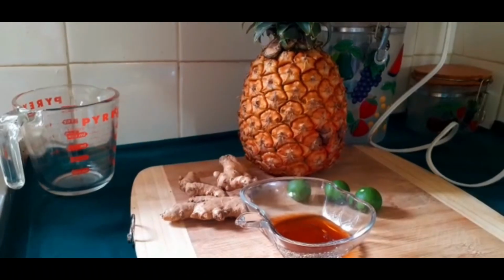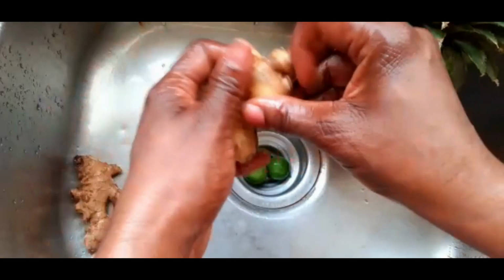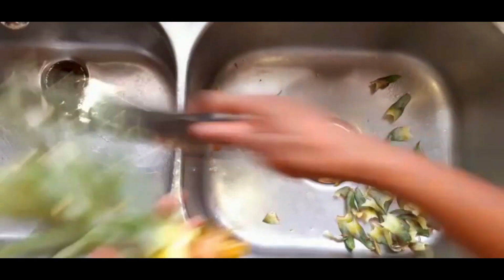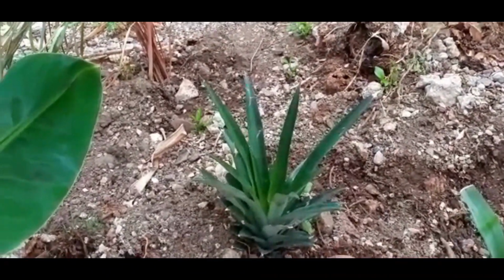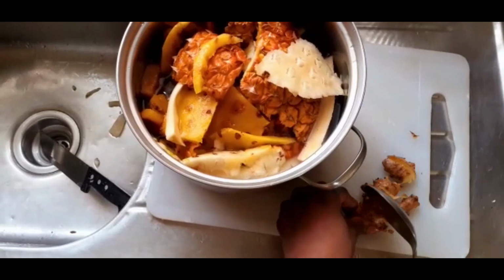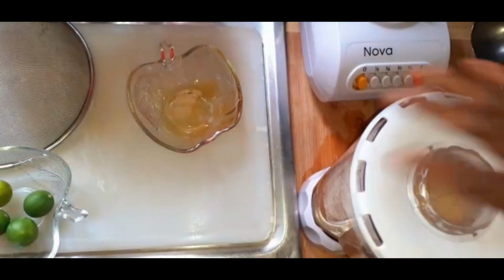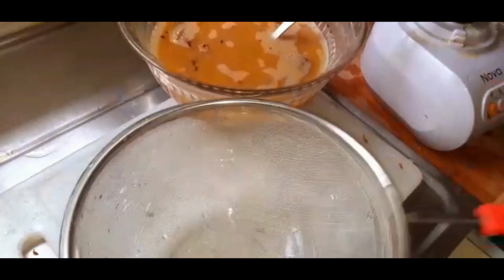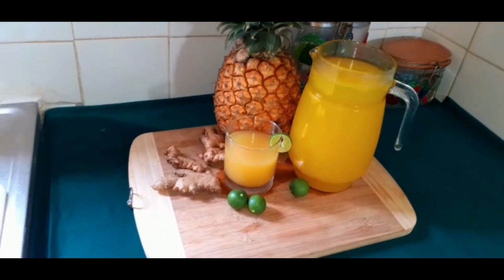Pineapple & Ginger Juice (All natural)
This drink is made by using the peel of of the pineapple.  Ginger enhances the flavor and lime adds a touch of zest to it.  I add honey for extra flavor and sweetness. You can add a little dash of alcohol to give a little kick to it. Great for a hot summer days.

Ingredience
Peel from one whole pineapple
1 hand full of ginger
2 tsp.  lime juice
2 tsp   honey  ( organic)

Method is very simple .
Place pineapple peel in medium pot
add chopped ginger
boil for 10  to 15 minutes
let Cool 20 minutes
In your bender, blend the peel, ginger along with liquid and honey.
strain until free of pulps.
refrigerate for 1  hr.
server with ice cubes.
garnish with pineapple slice and cherry.